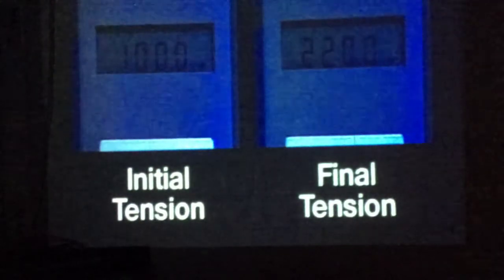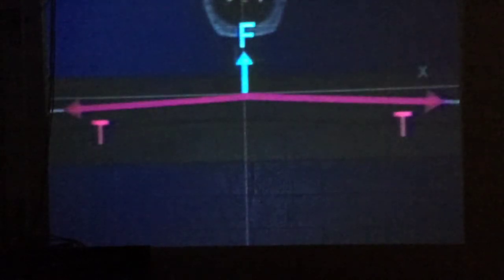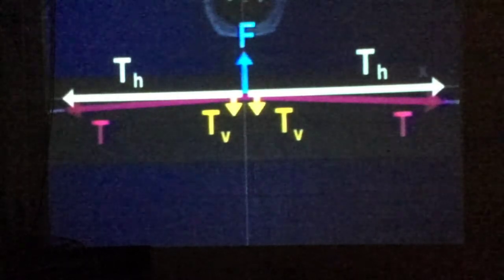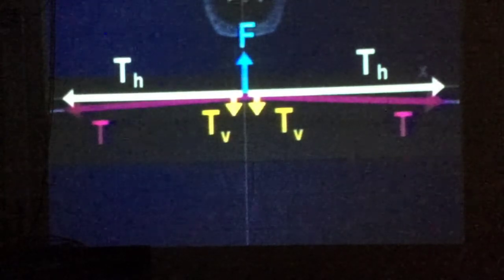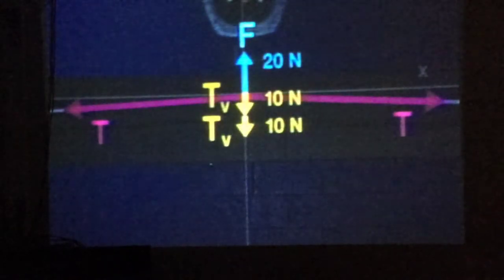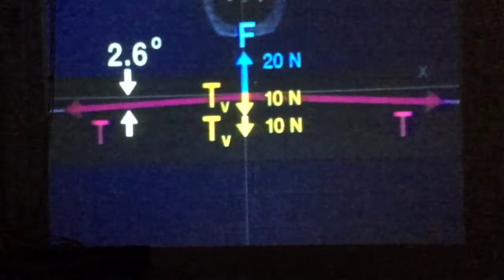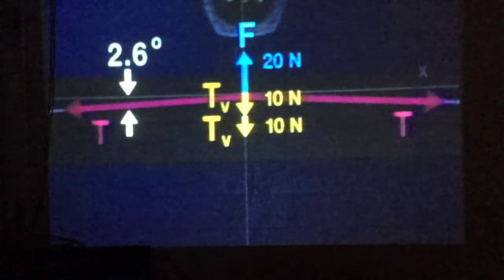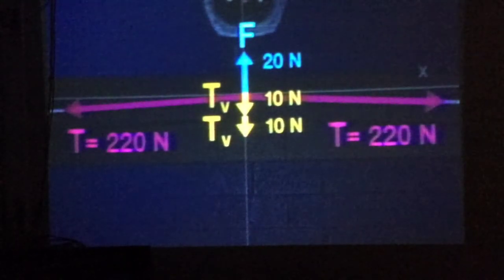Perpendicular forces in a cable under tension